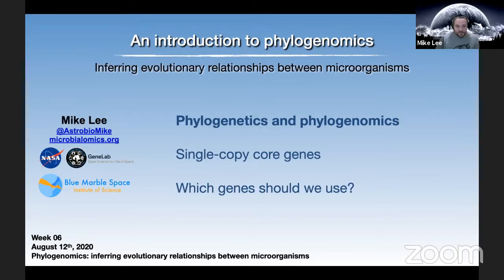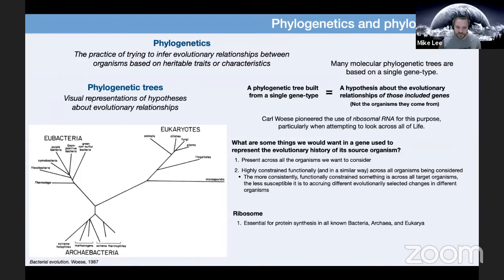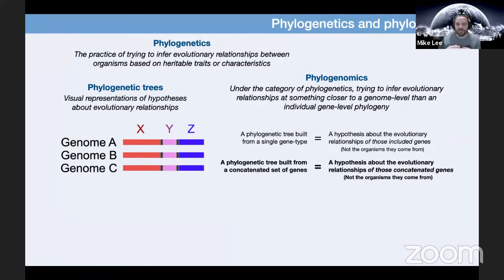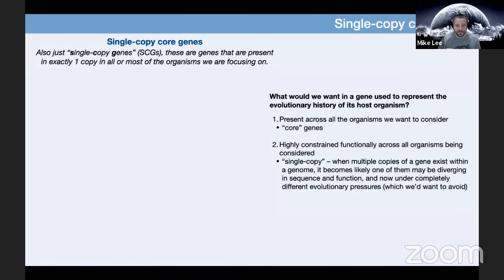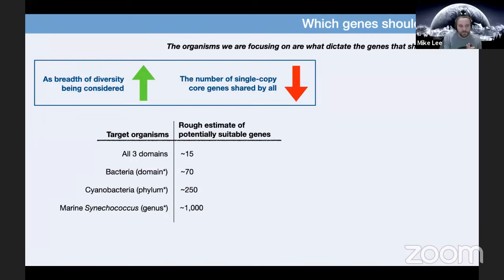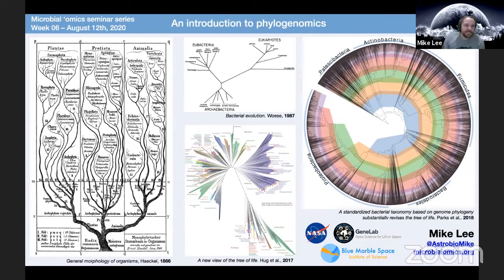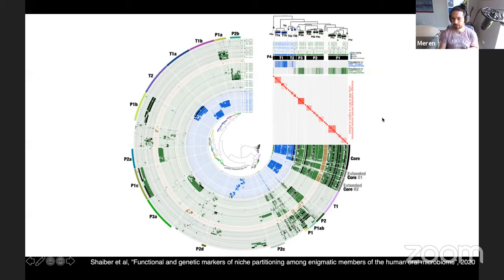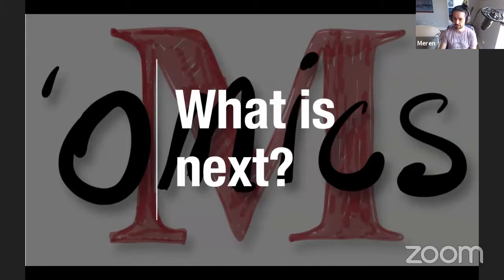Phylogenomics: inferring evolutionary relationships between microorganisms